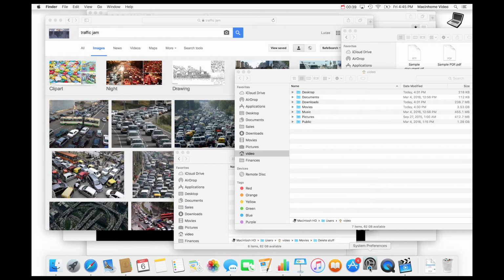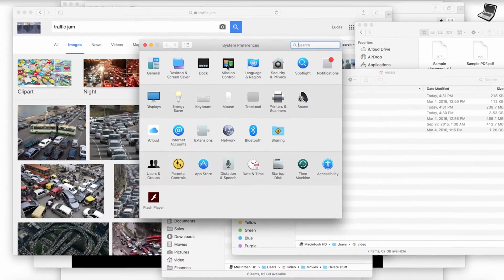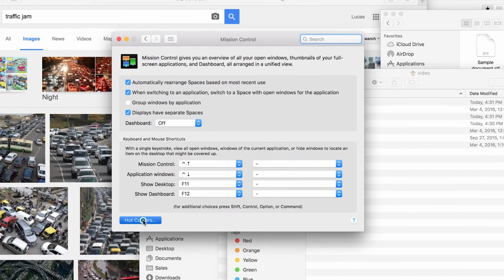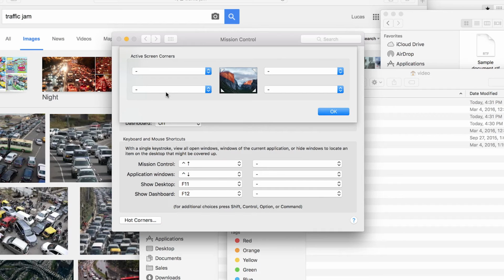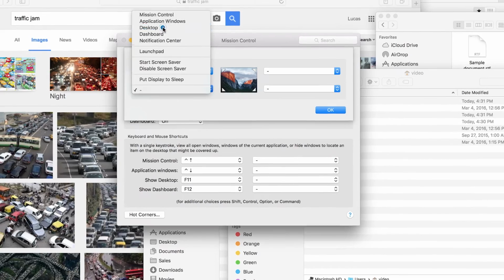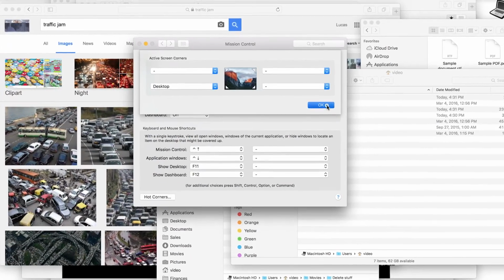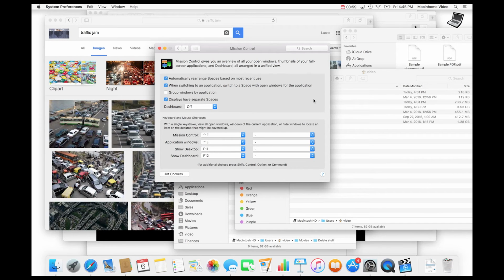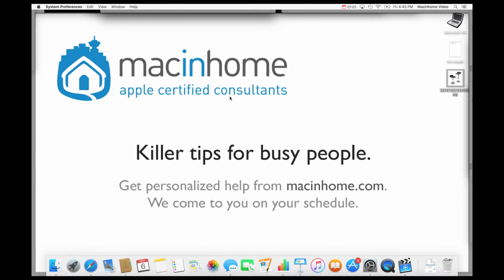How to hide all your windows and get to the Desktop FAST!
(Top Ten, 4 of 10)
Do you ever have a bunch of windows and apps open on your Mac and you just need to get to that one thing on your Desktop? Here's a killer tip for that.